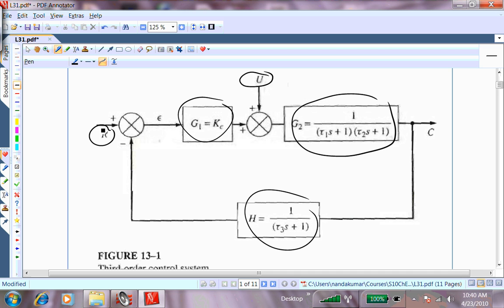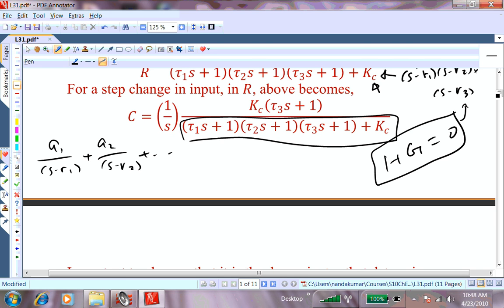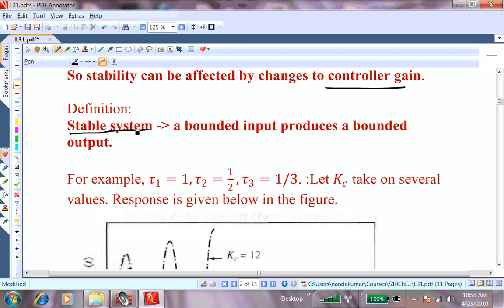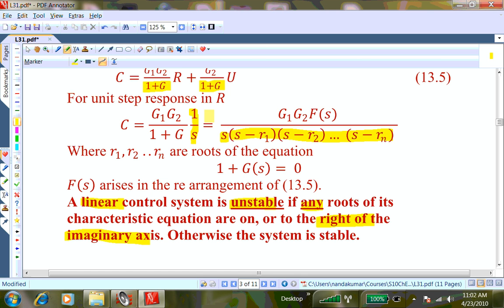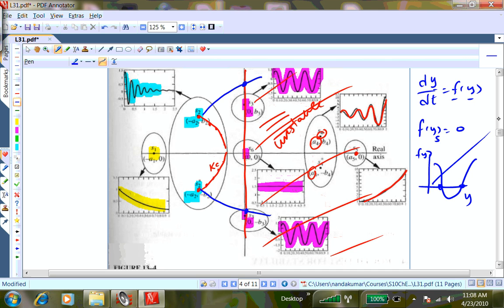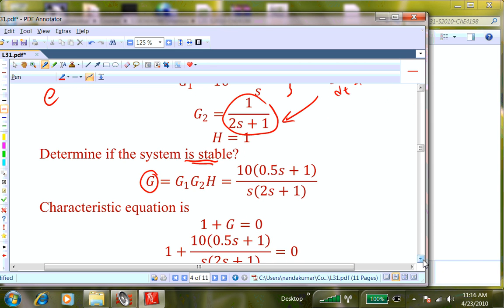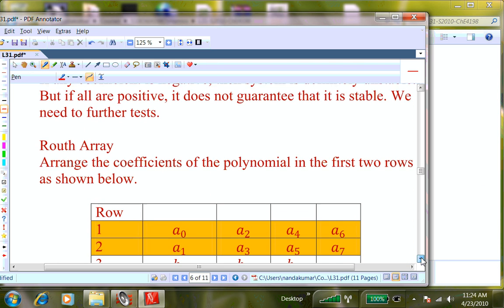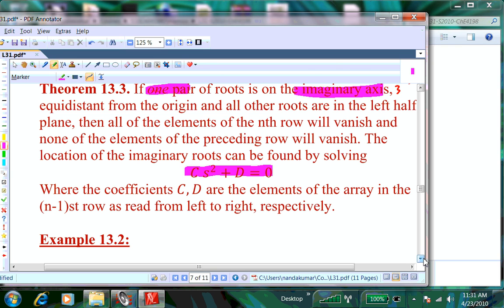L31_S09_ChE4198.mp4